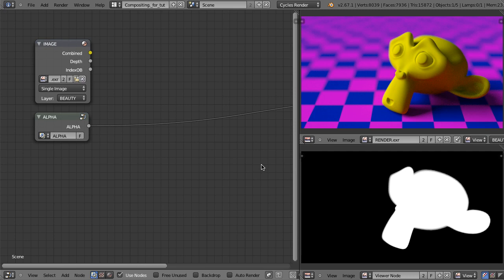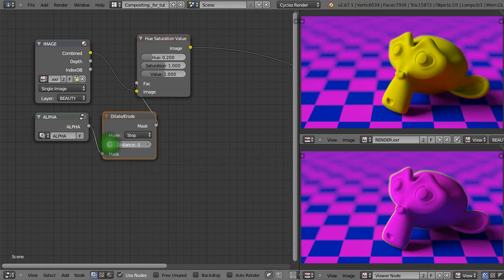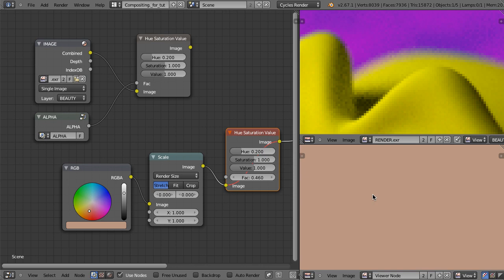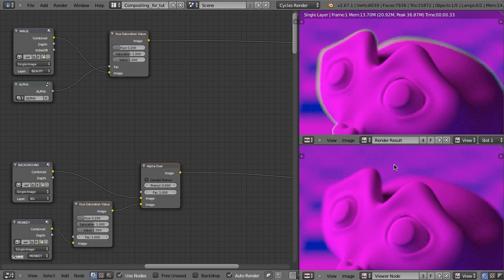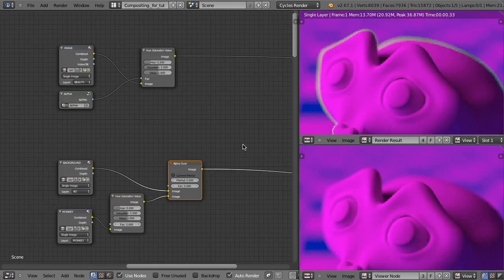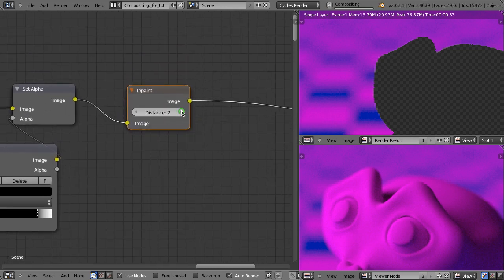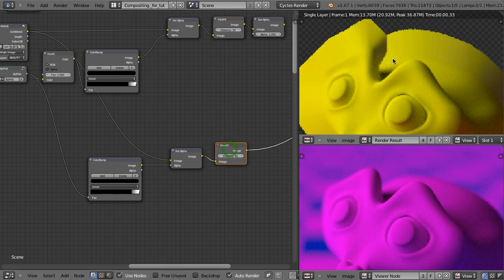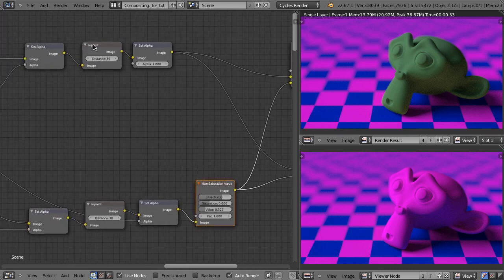Working with Alpha Edges for Compositing in Blender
Learn how to control alpha edges in Blender during compositing.

When you're compositing in Blender, invariably you'll need to work with alpha channels. However, sometimes you run into problems when adjusting colors using an alpha mask, resulting in nasty fringes that detract from the final work.

This tutorial will look at several ways you can both avoid this problem and how you can fix it when you have no other options.

You will learn how to properly combine multiple render passes using Mix nodes and Alpha Over nodes. You will also learn how to use the Inpaint node to add margins to your masked images, useful for fixing fringe problems.